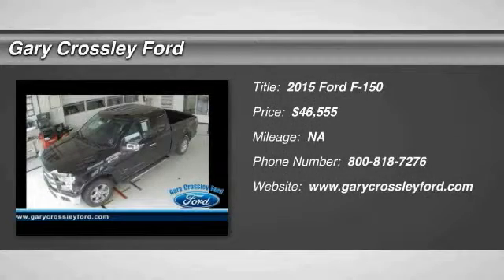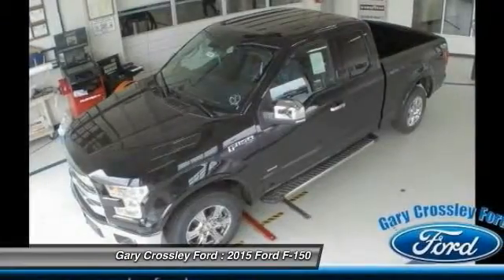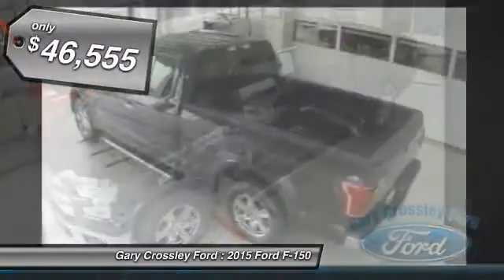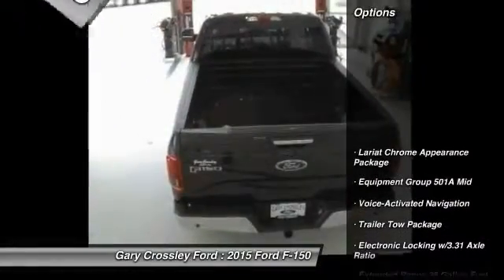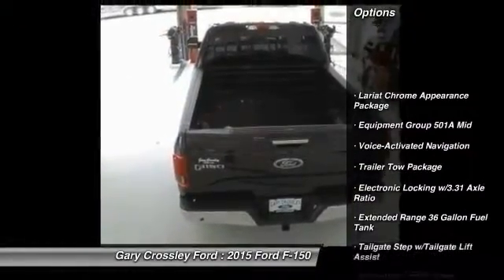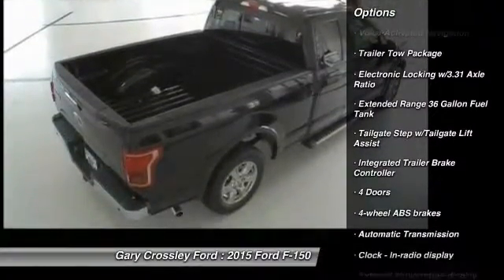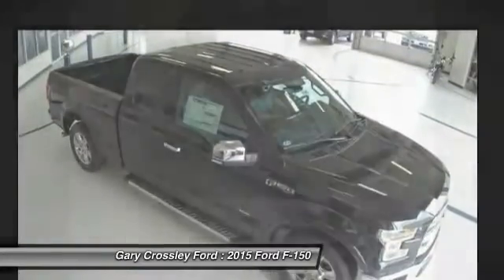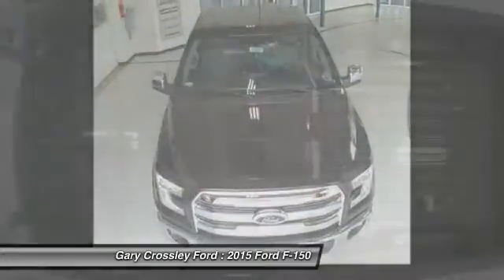2015 Ford F-150 Kansas City MO 151967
2015 Ford F-150 2WD SUPERCAB - $46555

Looking for the right ? Today could be your lucky day. With  miles, this Tuxedo Black Metallic, 2015 Ford F-150 equipped with Automatic transmission could be yours. Request more information and set up a test drive right away.